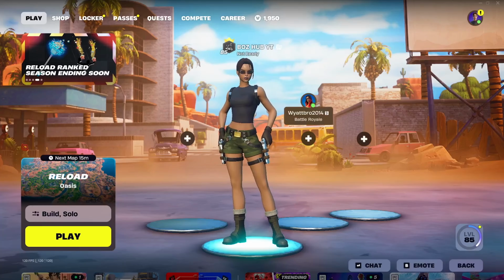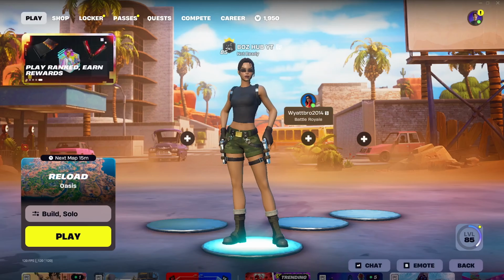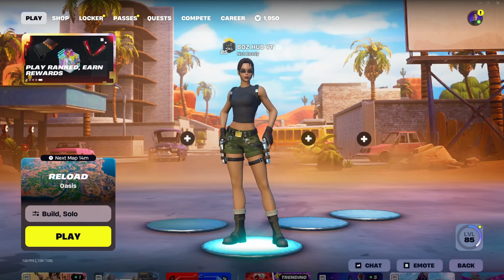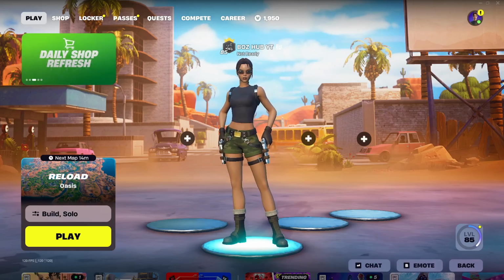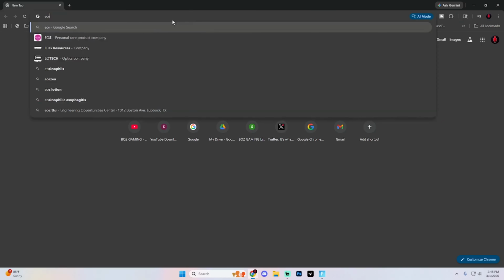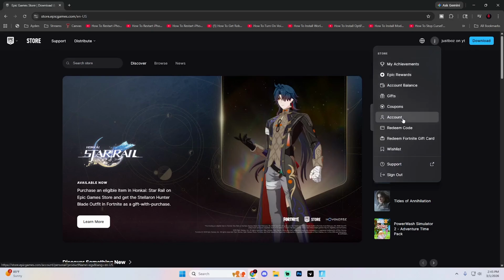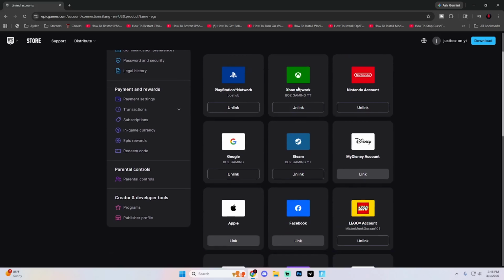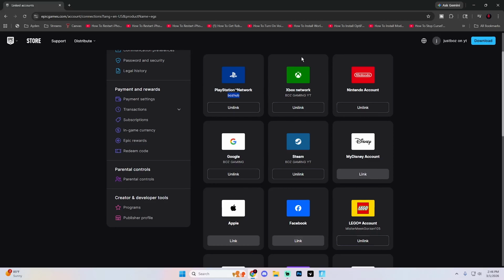How to Unlink Fortnite Account on PS5/PS4/Xbox - Full Guide